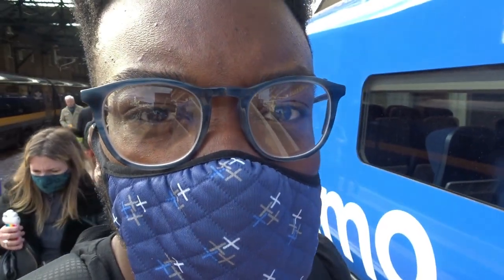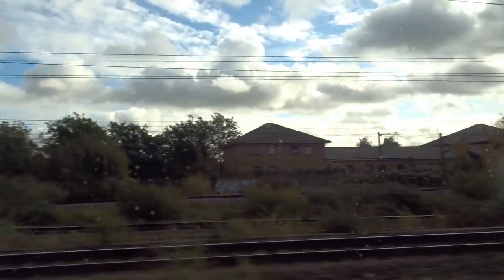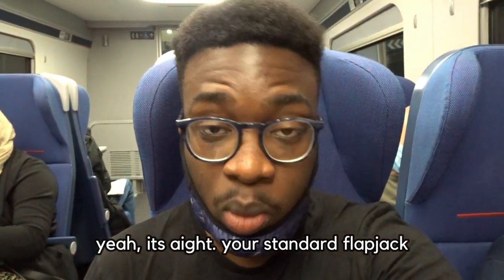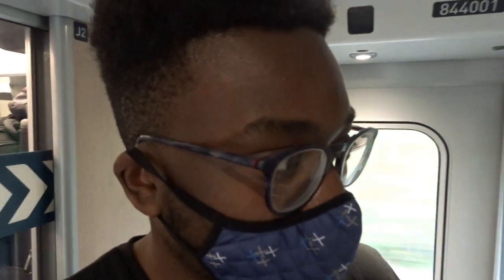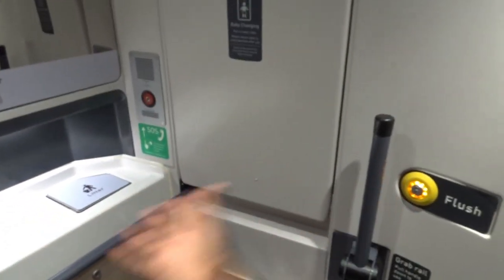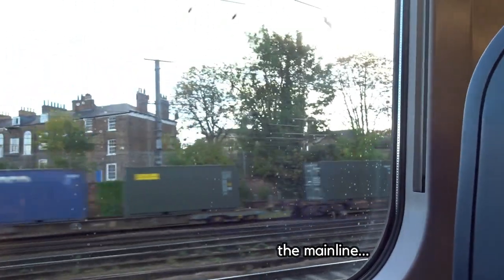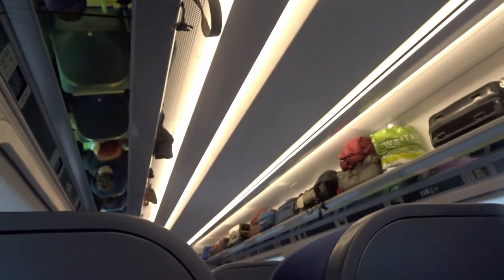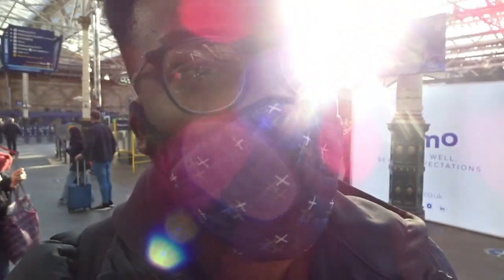The BRAND NEW Lumo Train - London to Edinburgh: A Detailed Look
In this video, I'm in London for the first public Northbound Lumo train from London Kings Cross to Edinburgh. Lumo is the UK's first low-cost rail service, which aims to compete with the domestic air market on the same route.

I have a look at the train, the service and a few of the amenities on board!

TIMESTAMPS
00:00 - 01:49: Intro
01:49 - 04:12: King's Cross and the Lumo Train
04:12 - 06:40: Onboard + Seat
06:40 - 08:38: LumoEats
08:38 - 09:27: LumoLuggage
09:27 - 12:53: Train Tour + Toilets
12:53 - 13:27: Wifi
13:27 - 17:52: Views and Misc
17:52 - 19:56: Edinburgh + Outro